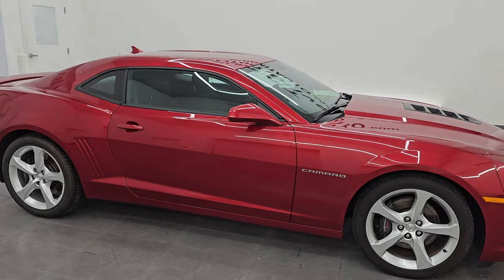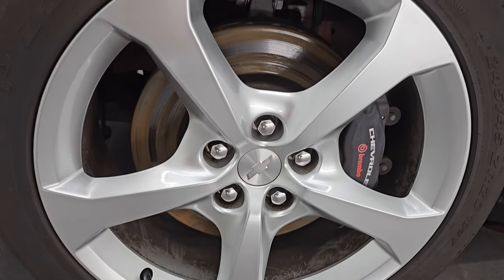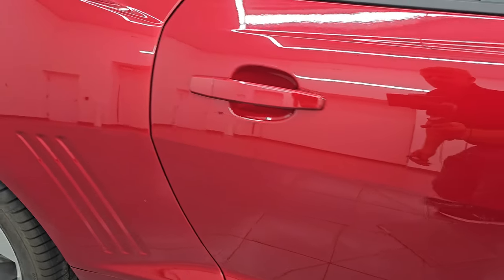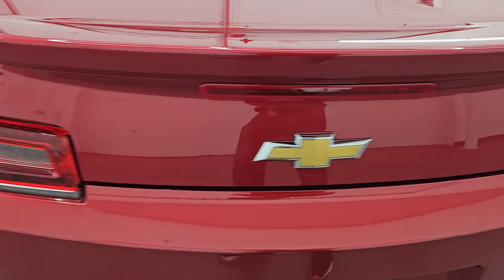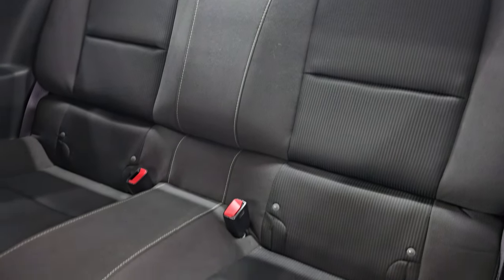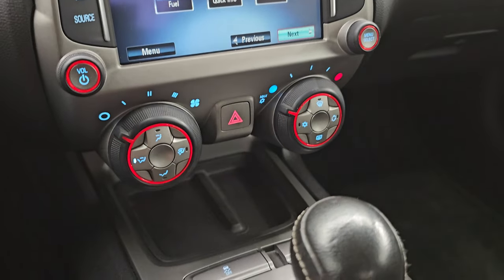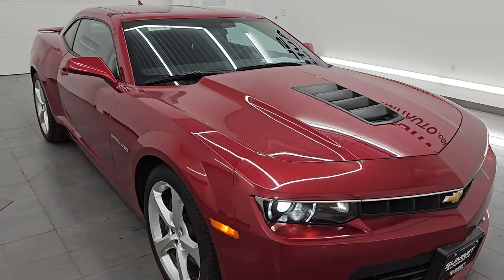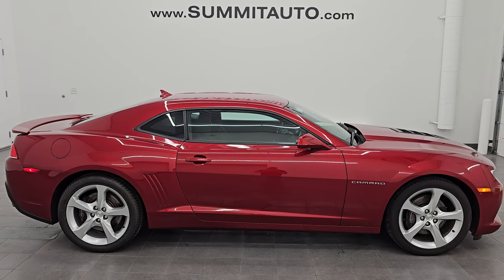2015 CHEVROLET CAMARO 1SS STICK SHIFT CRYSTAL RED 4K WALKAROUND 14652Z SOLD!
This 2015 CHEVROLET CAMARO 1SS STICK SHIFT IN CRYSTAL RED TINTCOAT FOR SALE IN FOND DU LAC OSHKOSH WISCONSIN 54935 is the vehicle we did walk around review of today.

Thank you for checking out this video of this 2015 CHEVROLET CAMARO 1SS STICK SHIFT IN CRYSTAL RED TINTCOAT FOR SALE IN FOND DU LAC OSHKOSH WISCONSIN 54935

STOCK: 14652Z
PRICE: $30,999
MILES: 16,822
MAKE: CHEVROLET
MODEL: CAMARO
VIN: 2G1FG1EW5F9194766
LOCATION: FOND DU LAC OSHKOSH WISCONSIN, 54937 TRUCKS ON 41

1 OWNER! CLEAN TITLE HISTORY! CLEAN CARFAX!* 6.2 Liter OHV V8 Engine, 426 Horsepower, 420 LB-FT Torque* Two Door Coupe* 1SS Package* 6 Speed Manual Transmission Stick Shift* Rear Wheel Drive RWD 4x2 Two Wheel Drive* Factory GPS Navigation System* Reverse Backup Camera Rearview Camera* Dual Rear Exhaust* Onstar System* Dual Power Seats* Non Smoker* Black Ebony Cloth Seats* Bucket Seats* Power Mirrors* Stabilitrak Traction Control* Pirelli Pzero P275/40 ZR20 Tires* 20 Inch Rims Premium Wheels* Polished Aluminum Rims Premium Wheels* Four Wheel Disc Brembo Brakes* Decklid Spoiler* Fog Lights* HID High Intensity Discharge Headlights* LED Running Lights* LED Tail Lamps* Reverse Sensors* Chrome Tipped Exhaust* Sport Hood With Single Heat Extractor* Chevy MyLink Touchscreen Radio* AM / FM Radio Tuner* Sirius/XM Satellite Radio Capabilities Sirius / XM* Bluetooth, Hands-Free Phone Controls Blue Tooth* Auxiliary MP3 Jack Portable Audio Connection* USB Jack Portable Audio Connection* Keyless Entry System* Rear Window Defroster* Driver and Passenger Front Air Bags* L.A.T.C.H. Child Safety System* Side Curtain Air Bags SRS Safety Restraint System* Multi-Function Steering Wheel Controls* Compass, Outside Temperature Display and Mileage Display* Fold Down Rear Seats* Factory Floormats* Air Conditioning AC* Cruise Control* Power Locks* Power Windows* Automatic Headlights Autolamp* Tilt/Telescope Steering Wheel* Crystal Red TintcoatONE OWNER! CLEAN AUTOCHECK! Very very clean inside and out! This is one of the sharpest and cleanest 2015 Chevrolet Camaro 1SS cars we have ever had on our lot! Make your move before this super clean ride is gone!*